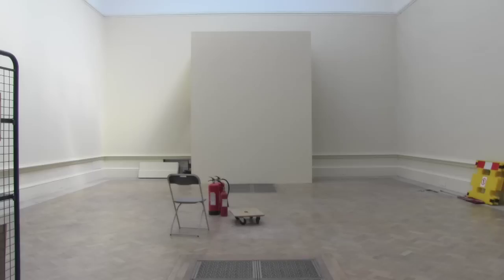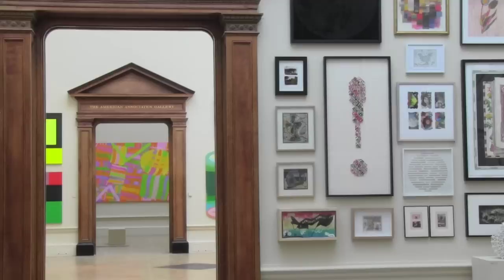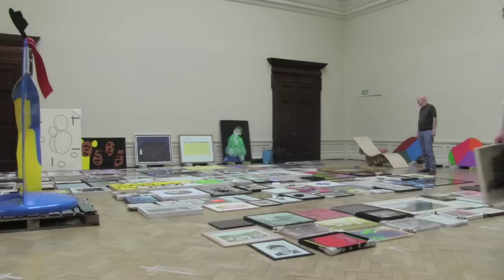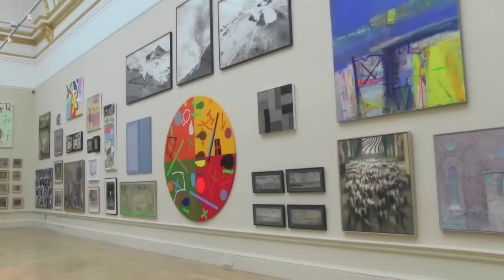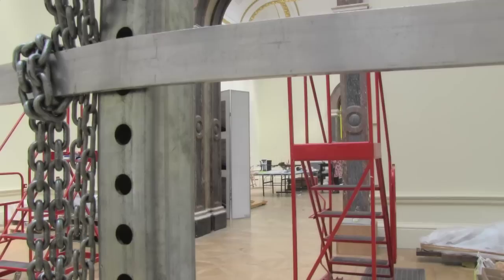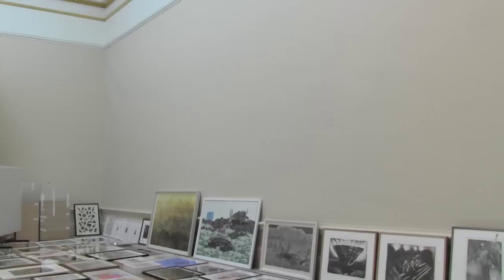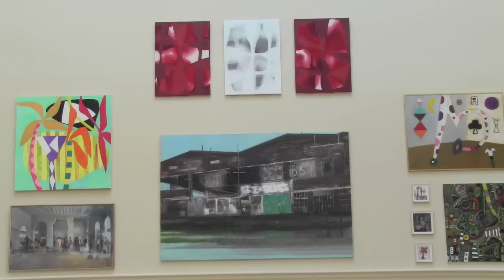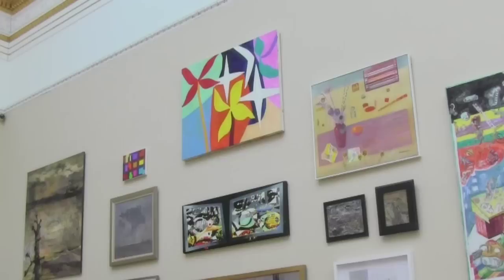Behind the scenes at the Summer Exhibition : The hang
The final stage of preparing the Summer Exhibition is the hang, when works are moved into the Main Galleries for the final selection. Here, Norman Ackroyd RA explains how it all comes together.

The Summer Exhibition
10 June—18 August 2013